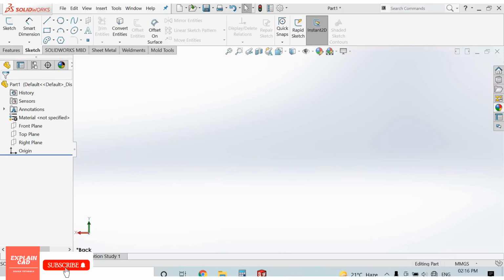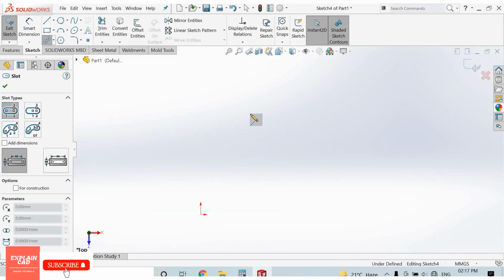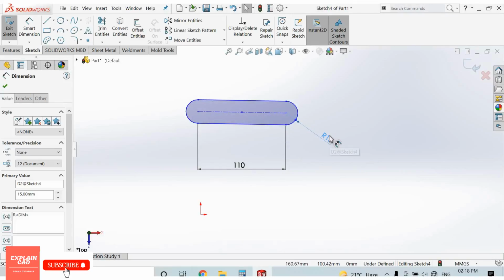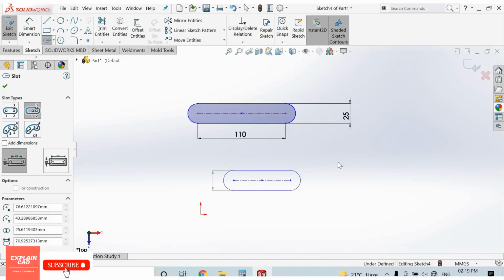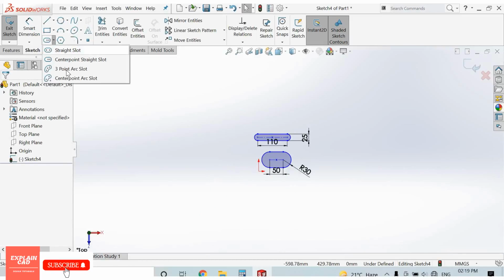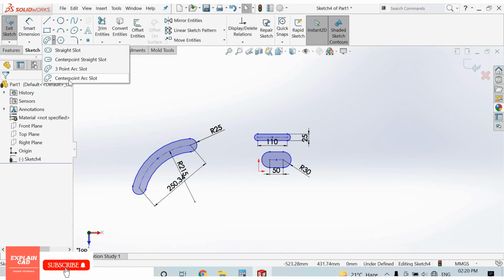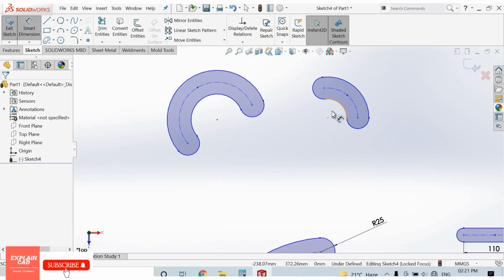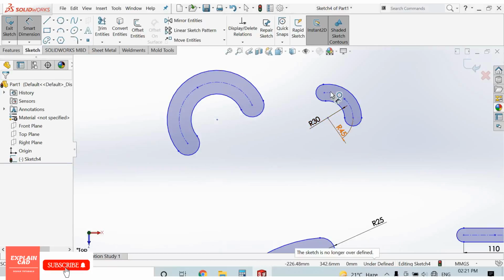SOLIDWORKS TUTORIALS SLOT COMMAND | TUTORIALS BY EXPLAIN CAD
HI EVERYONE

THIS VIDEO IS ONLY FOR EDUCATION PURPOSE ONLY
POLYGON TUTORIAL IN SOLIDWORKS